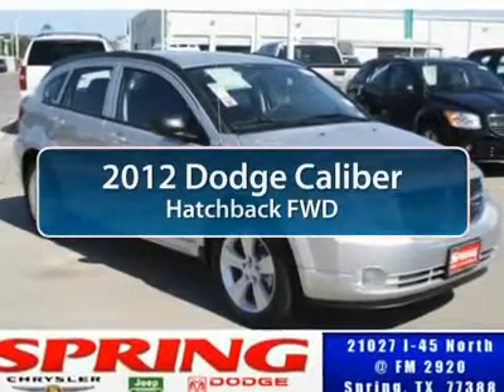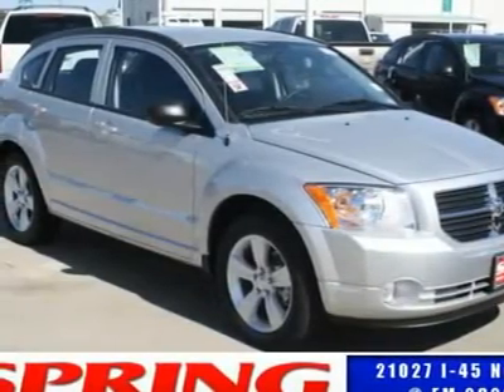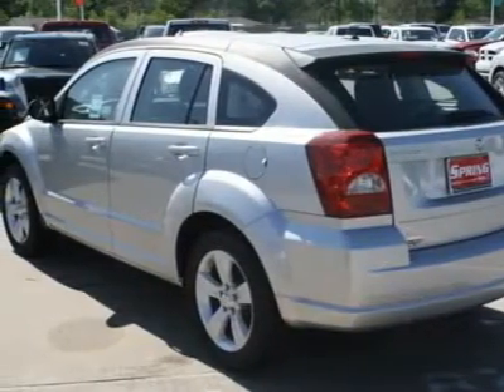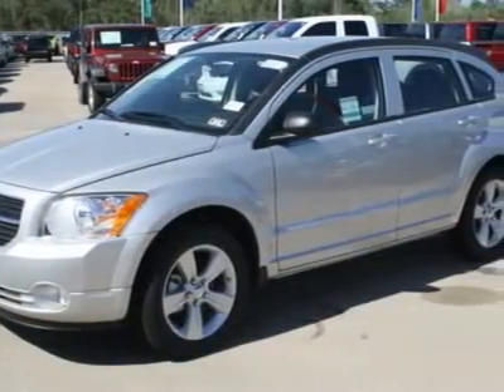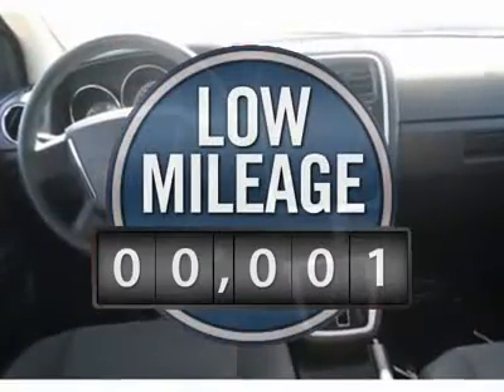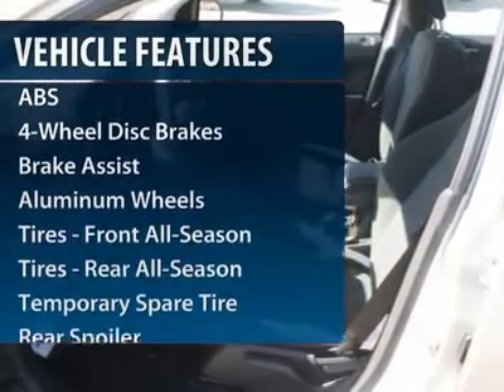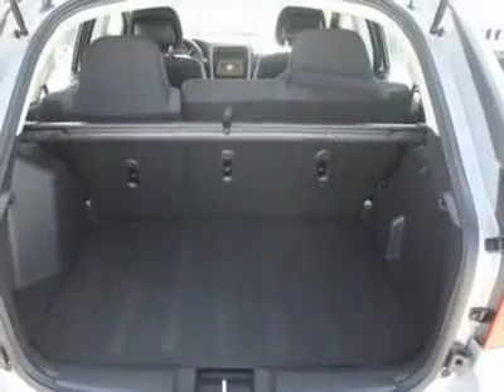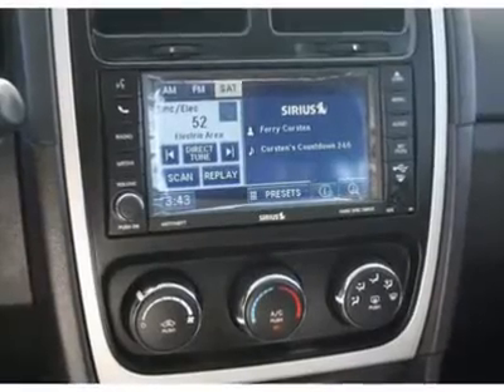2012 DODGE CALIBER Spring, TX CD532919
2012 DODGE CALIBER Spring, TX
Stock# CD532919

You'll love this 2012 Dodge Caliber. This is a car you'll want to take home. With 1 miles, it features Variable transmission and an exterior color of Bright Silver Metallic. Call us and be the first to open the car door today!